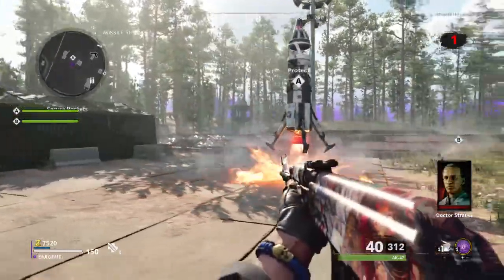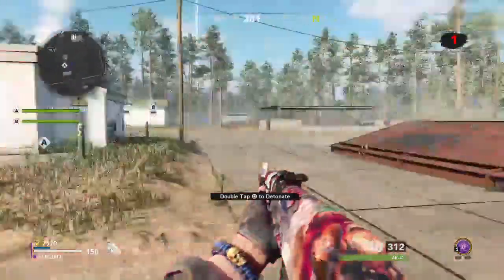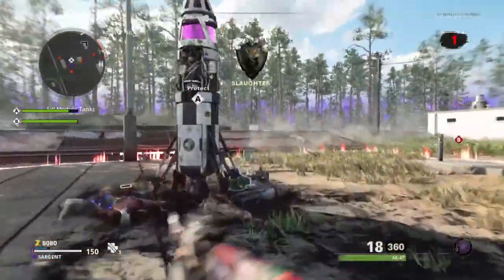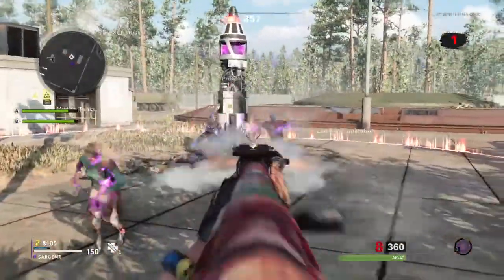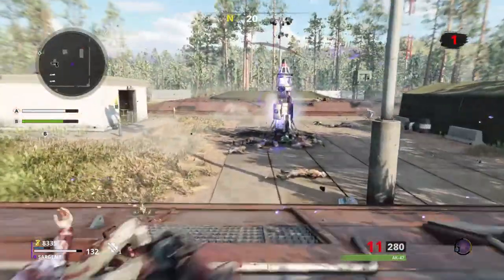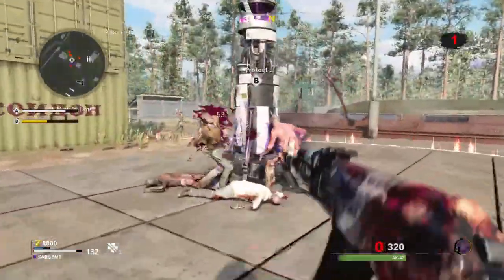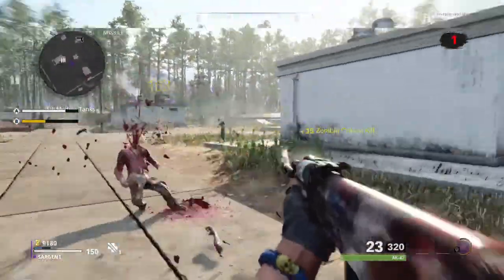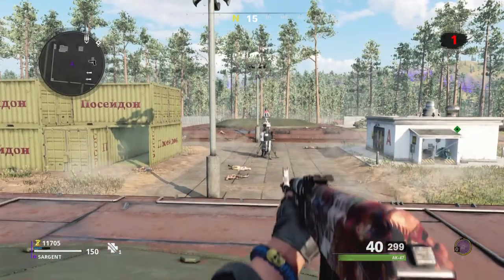Call of Duty All Me no friends